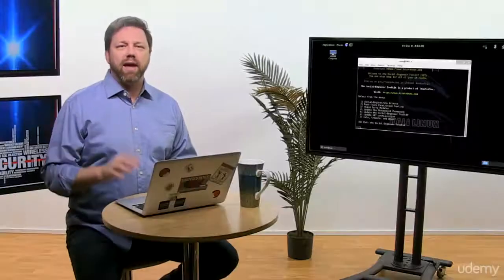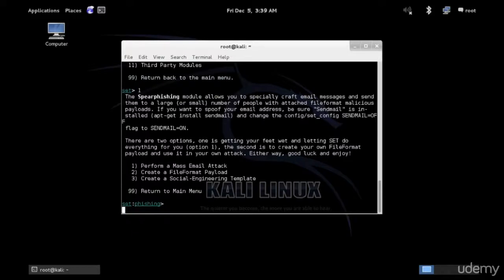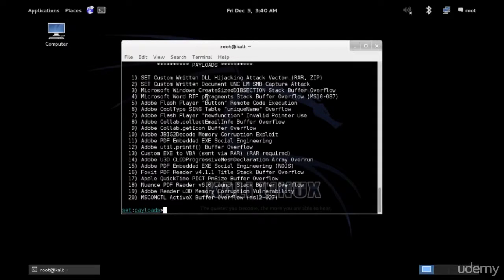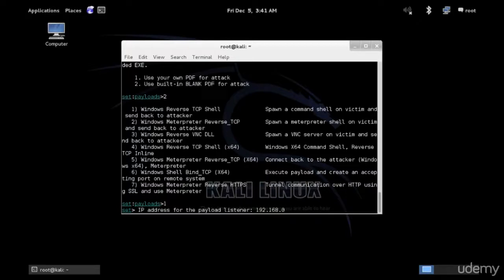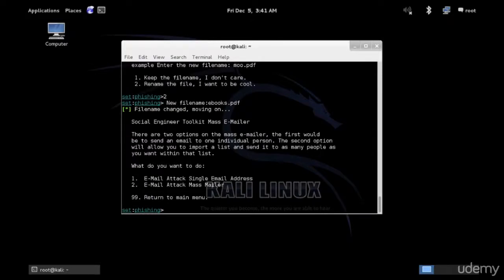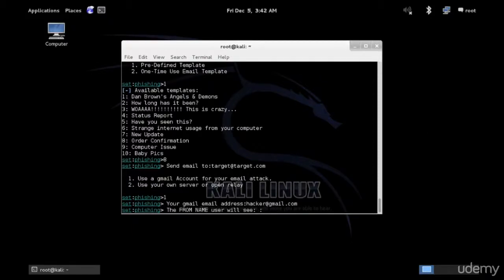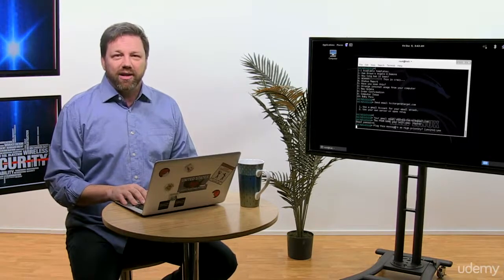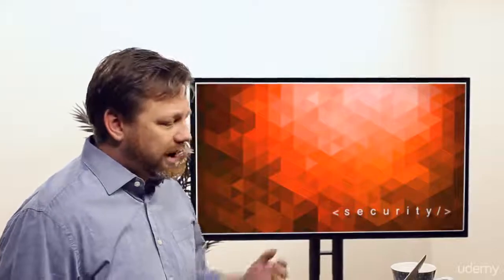SET spear phishing Demo in social engineering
these tutorials are just for education purpose not have any individual benefits